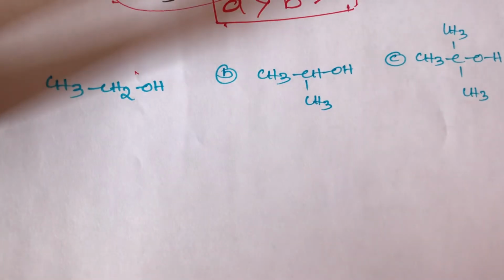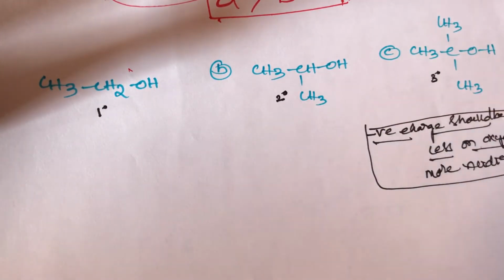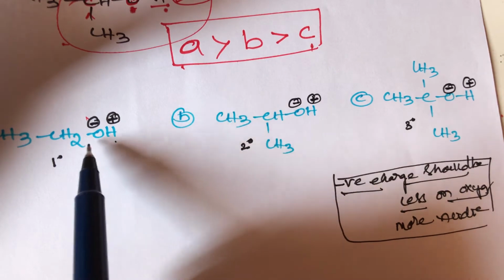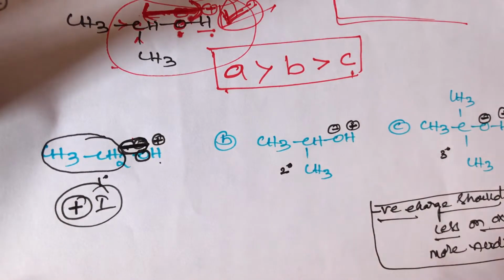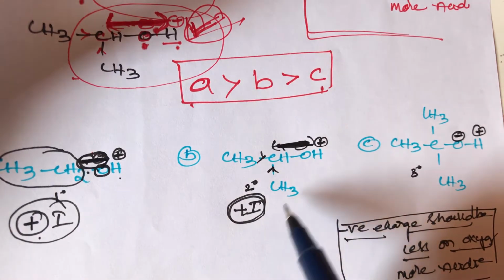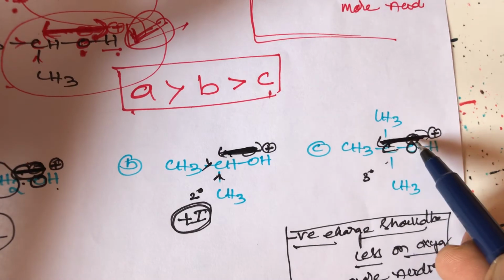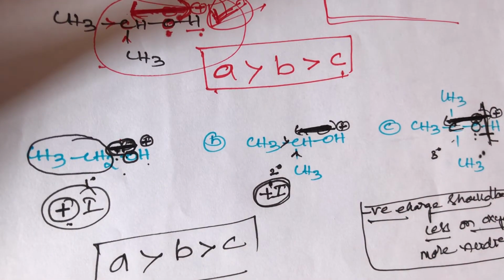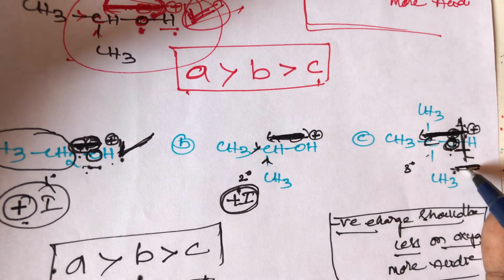Simple trick for Acidic Strength in Alcohols important for EAMCET NEET JEE BITSAT MCAT..part -3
Simple trick how to find out Acidic Strength order important for EAMCET NEET JEE BITSAT MCAT and other exams also ...part-3